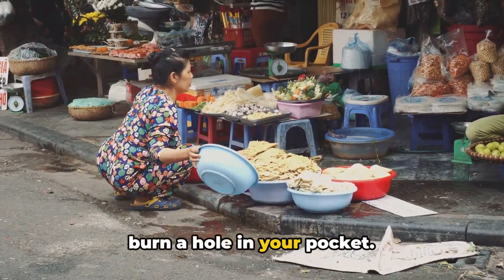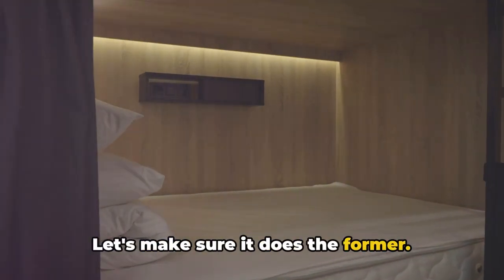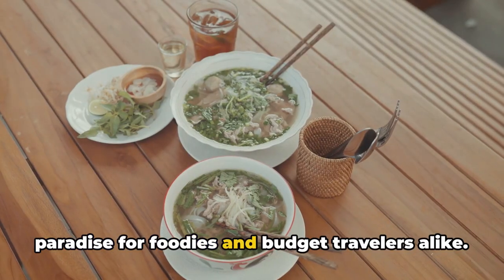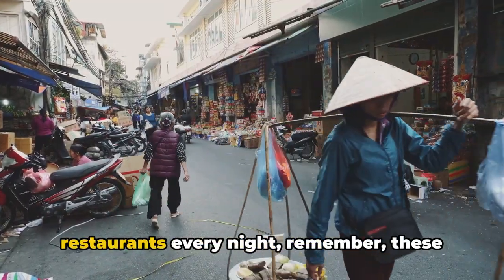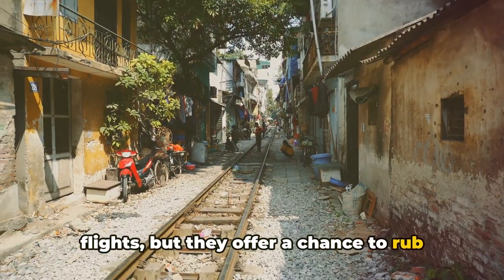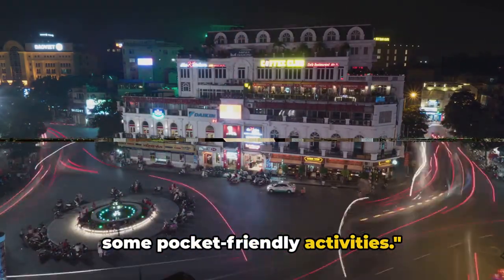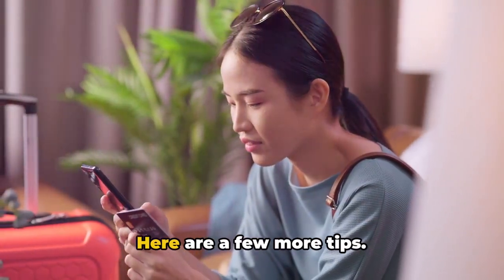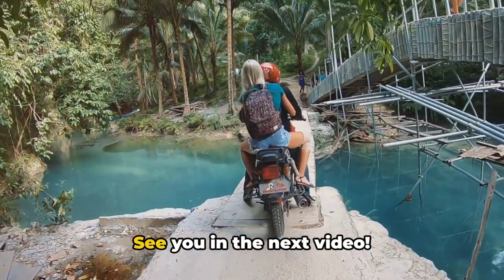Vietnam on a Budget: Top 10 Genius Money-Saving Travel Hacks!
Explore Vietnam on a budget without missing out on its incredible experiences! In this video, we reveal the top 10 genius money-saving travel hacks for budget-conscious travelers. Whether you're a backpacker or simply looking to cut costs, these tips will show you how to find cheap accommodations, indulge in Vietnam's famous street food, and get around without spending a fortune. From smart transportation options to free or low-cost activities, we’ve got everything you need to make your trip affordable and unforgettable.